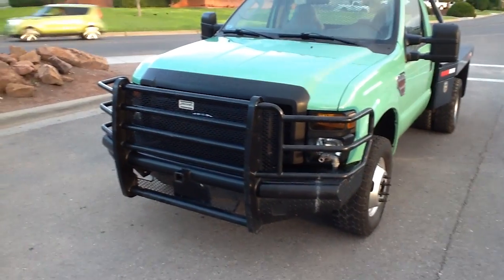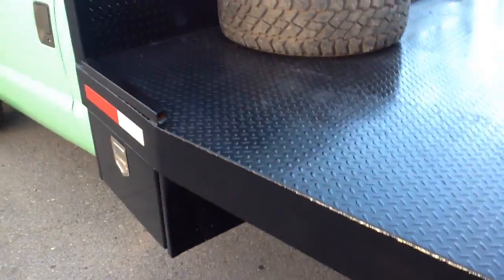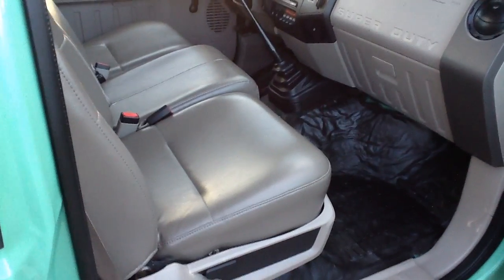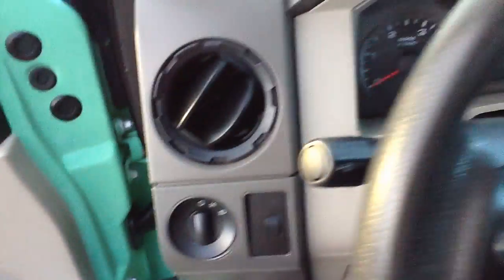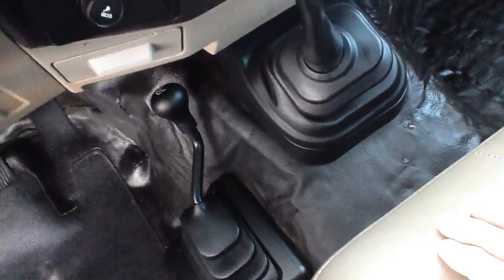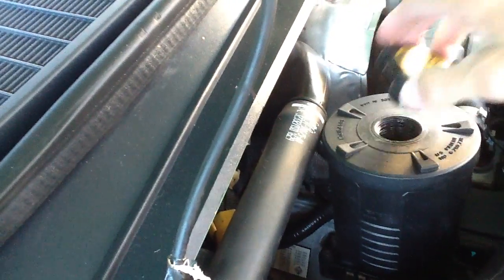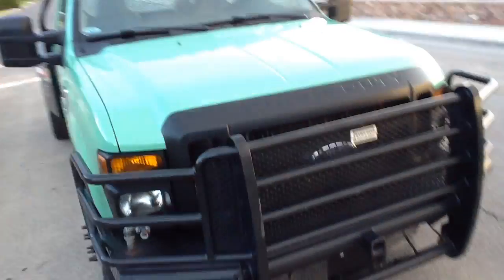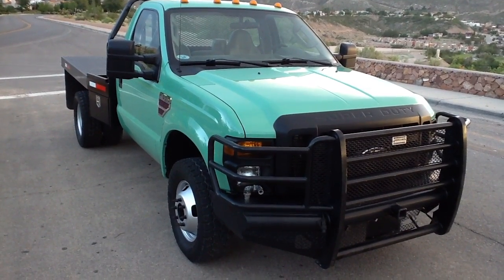Selkcomm 2008 Ford F350 Diesel Dually 4X4 Flatbed 115K miles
Selkcomm 2008 Ford F350 Diesel Dually 4X4 Flatbed 115K miles. U.S. Forestry service vehicle. Selkcomm Motors, 5720 Ethel Road, El Paso, Texas 79932. $12988